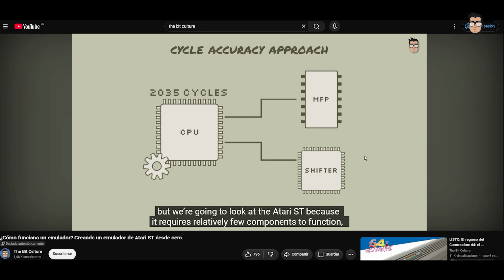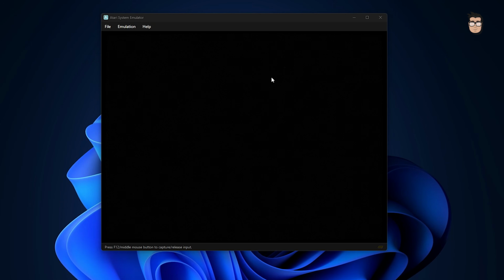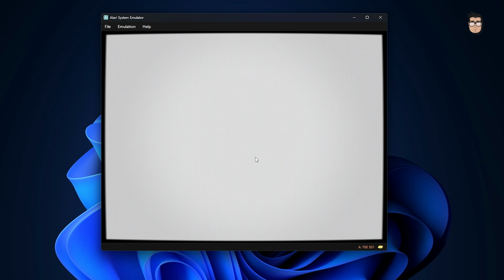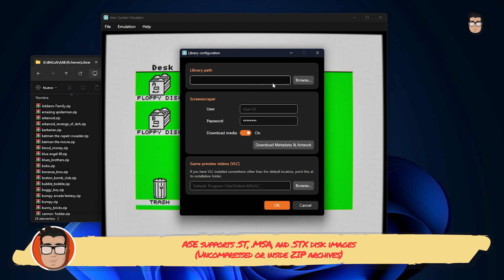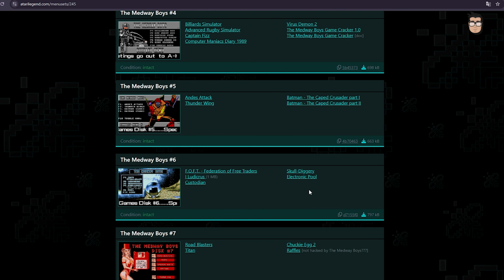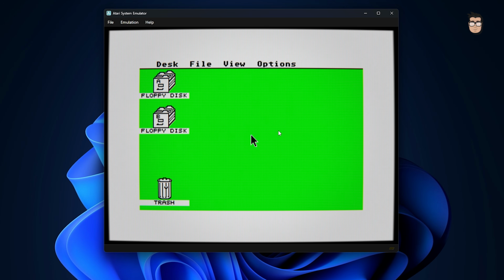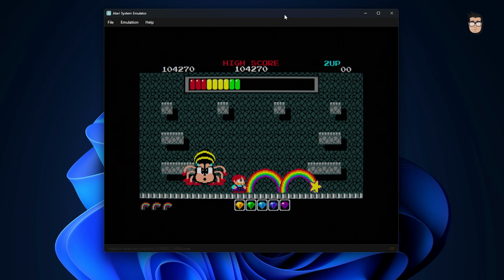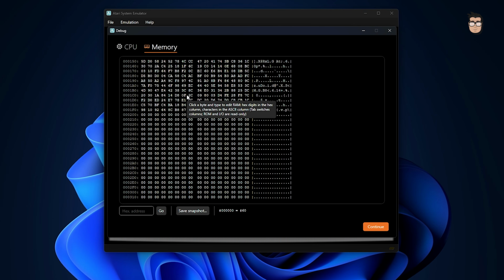Atari System Emulator (ASE) | The Atari ST emulation reimagined: Features, Setup & Guide 🤓💡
Some time ago, I released a video breaking down how an emulator works under the hood, using a project I started writing back in the late '90s as a case study. Since then, the Atari System Emulator (ASE) has evolved into a full-fledged passion project, driven by the goal of building the modern, feature-packed emulator the legendary Atari ST truly deserves.

In this video, I’ll walk you through setting up ASE step-by-step and highlight some of its most exciting features so you can test it out on your own rig!

Whether you’re a fan of vintage computing, classic 16-bit systems like the Atari ST and Commodore Amiga, or just passionate about software emulation, I’d love for you to give ASE a spin.

👍 Enjoyed the video? I’d love to hear your thoughts!

On this video:
00:00:00 Introduction
00:00:51 Setting Up the Emulator
00:03:31 Using the emulator